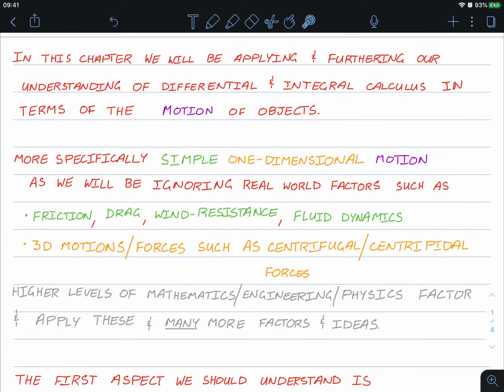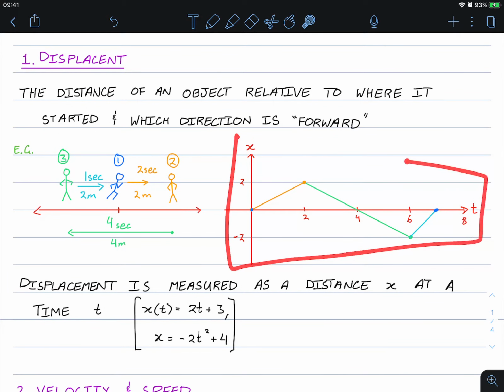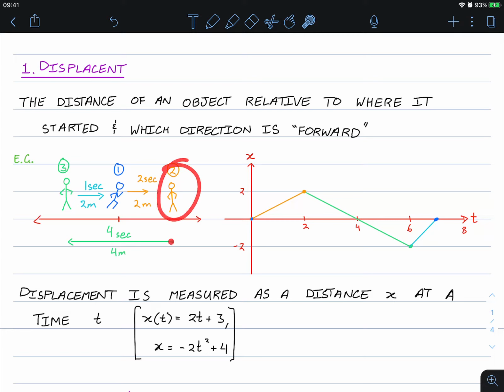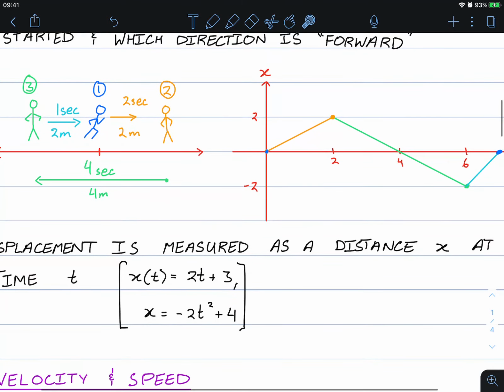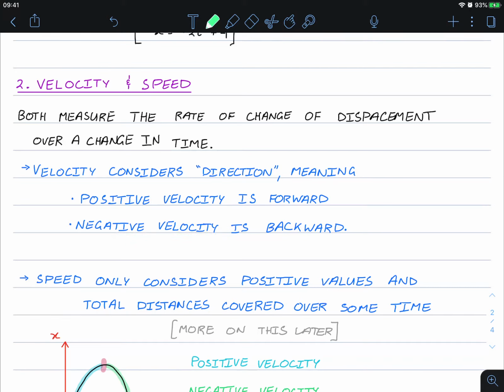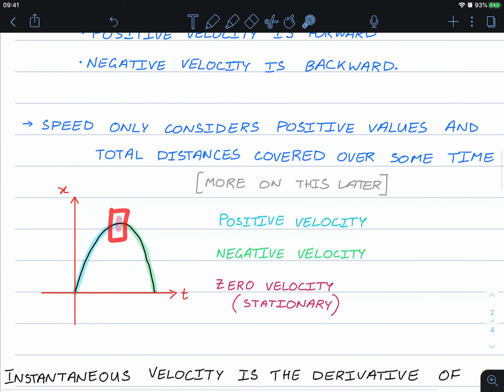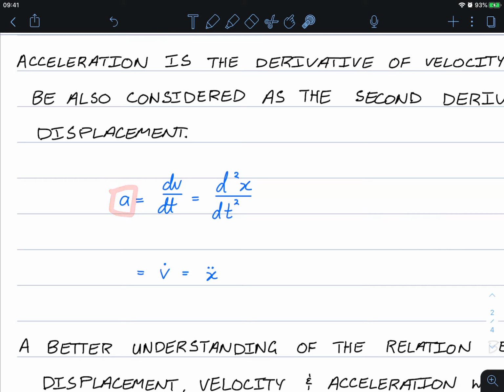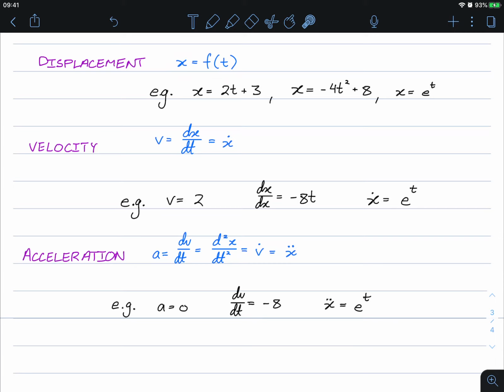Introduction to Motions